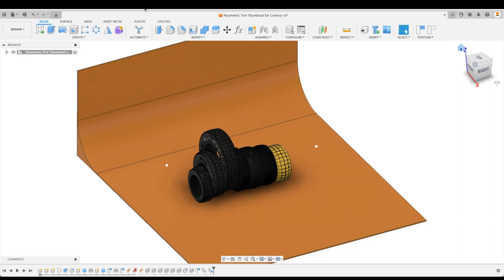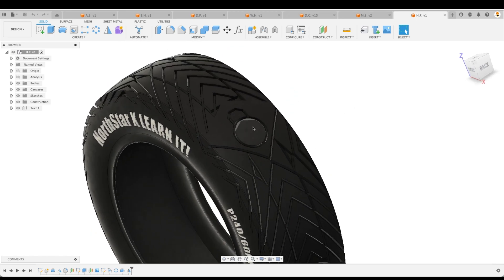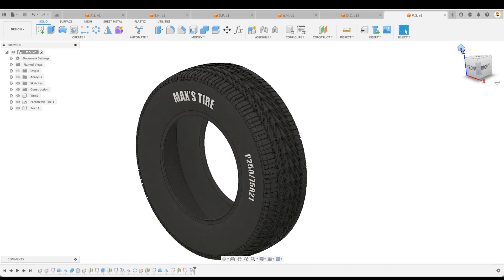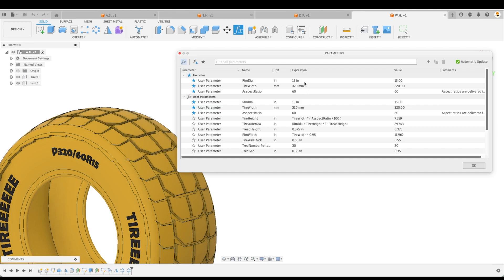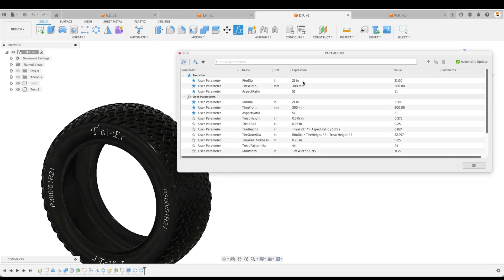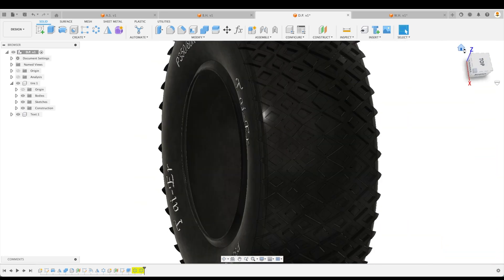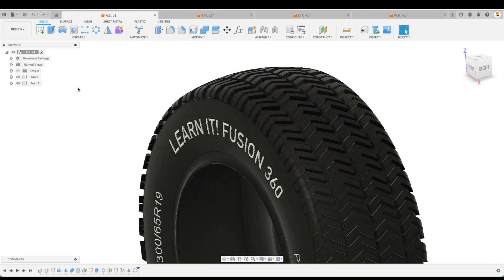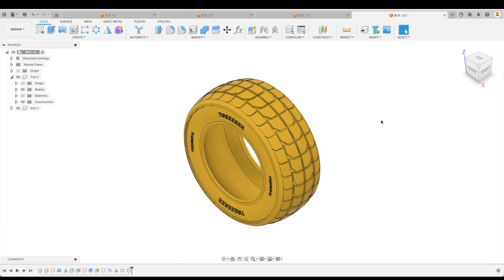Autodesk Fusion 360 - Contest Finalists - Incredible 3D Modeling Skills - (2023)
We need your help to decide on the best tire design for this contest. Remember, the finalists have successfully followed the requirements for the contest which are:
1) Complete a fully parametric tire (including parametric text)
2) Create a unique tread pattern that is fully parametric

There are 4 finalists (instead of 3) because my own point system had two tires tied at 38/40 points an two tires tied at 37/40 points. Congrats on making it to the finals. Everyone's tires are amazing, but now we leave it in the hands of the viewers to judge.

- Memberships
- Discounts, Specials, and Freebies
- Support Us

00:00 - Start
02:53 - "NorthStar X Learn It!" H.P.'s tire
04:06 - Tutorial link to parametric text tutorial
04:23 - "Max's Tire" M.S.'s tire
05:21 - "Daniel's Tire" D.P.'s tire
06:40 - "Tireeeeee" W.H.'s tire
10:07 - "Tai-Er" D.P.'s tire
12:35 - "Sputnik Rocket" B.H.'s tire
15:22 - "Learn It! Fusion 360" A.S.'s tire
17:48 - Contest Details